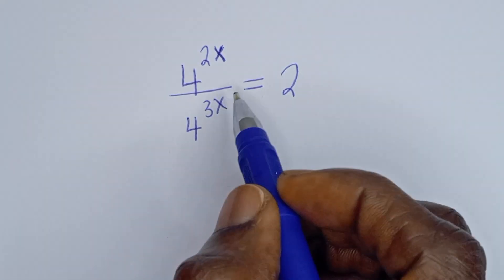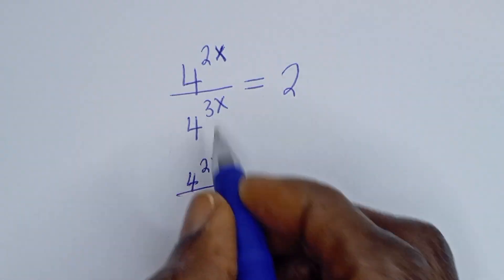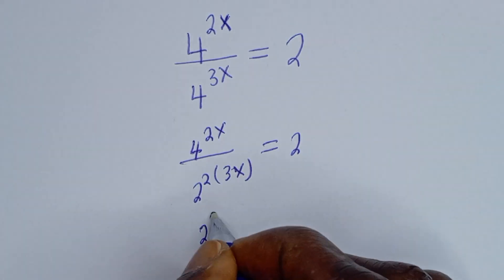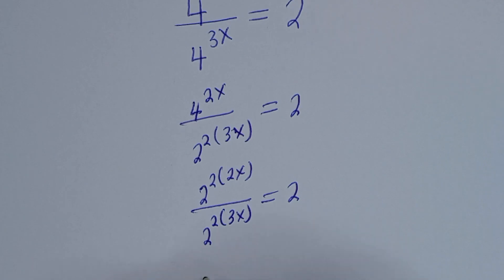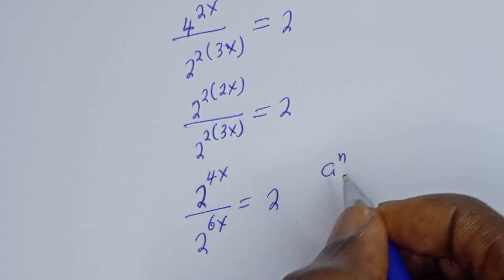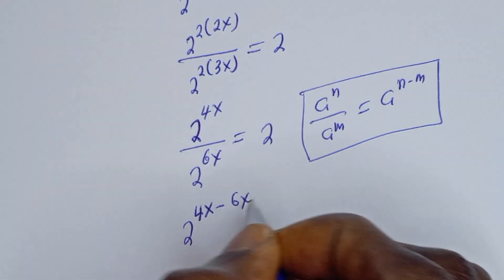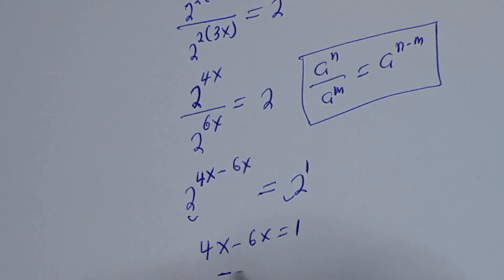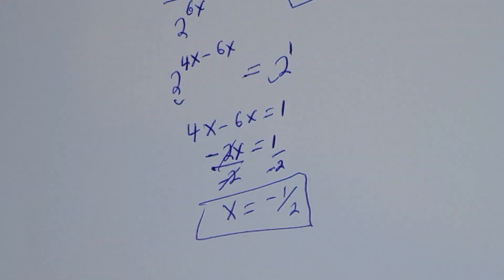Solving A Nice Exponential Equation X=?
If you like this video about how to solve for (X) from this Exponential Equation,